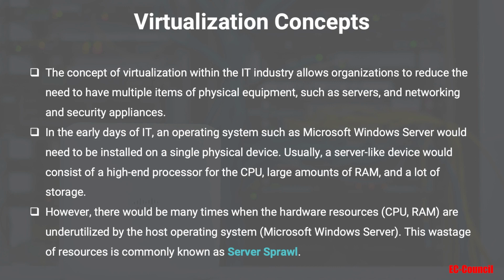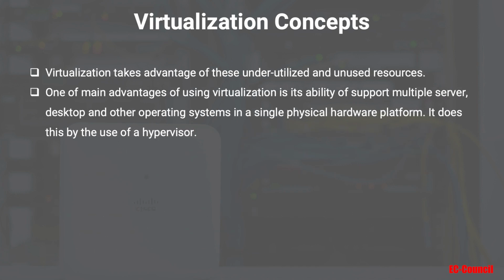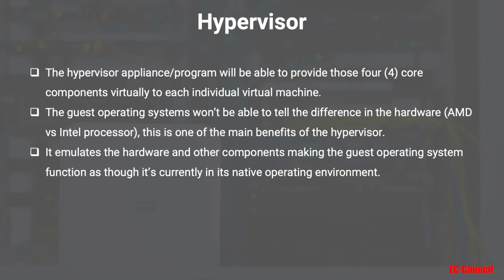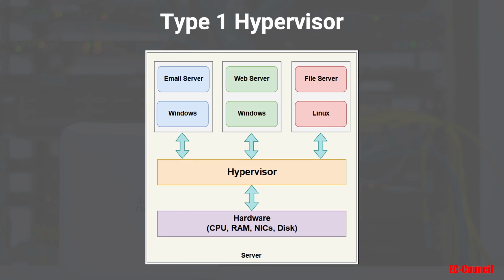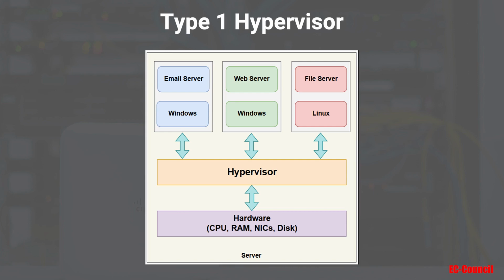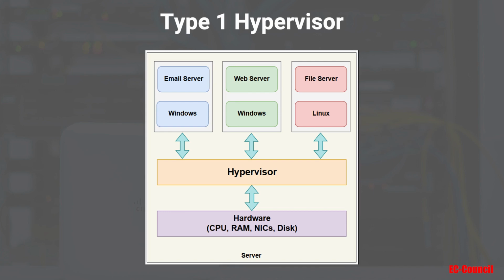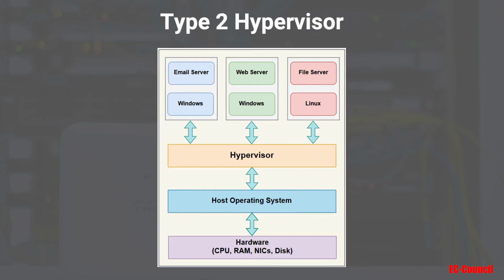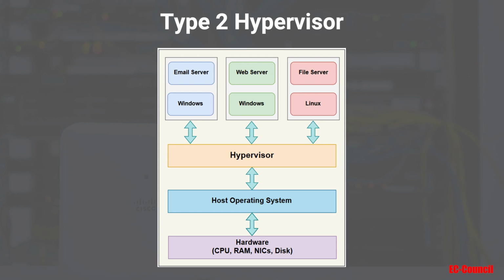CCNA 200-301 15 - Virtualization Fundamentals